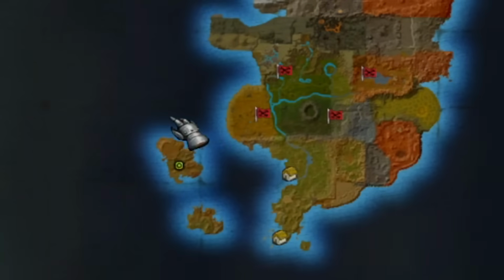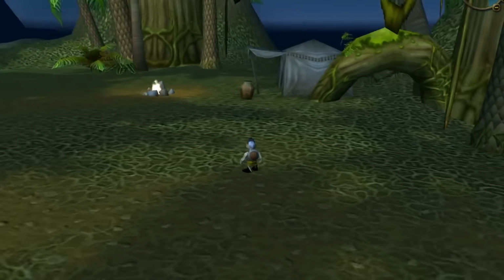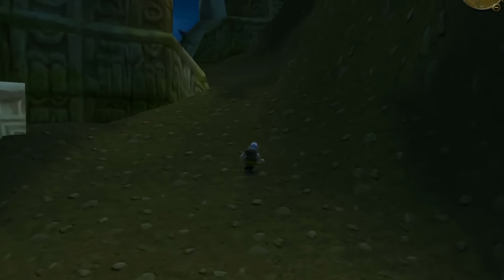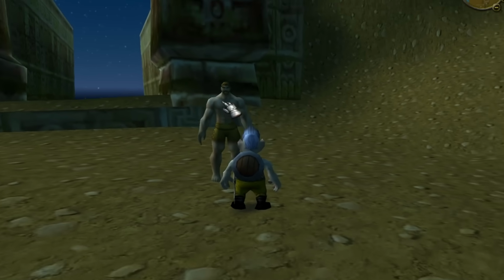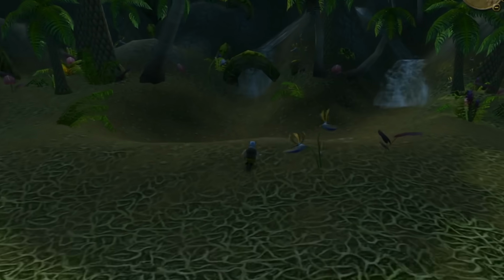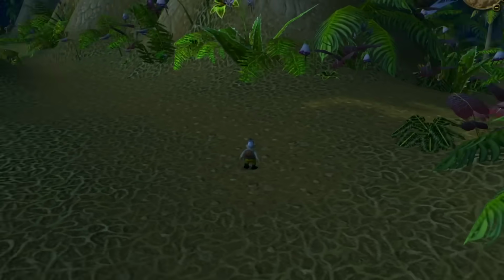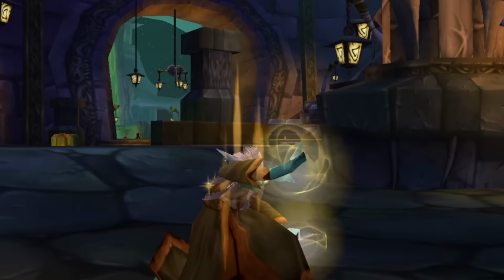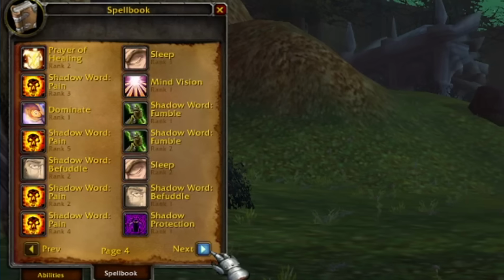The Unreleased Secrets of Vanilla WoW Episode #6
Thanks to Grender and the alpha project team for helping make this happen.

✅Become a channel member for perks, such as early access to most of my videos(and ad-free)